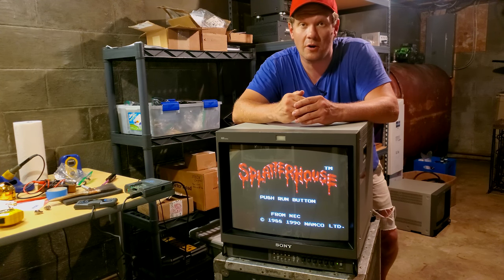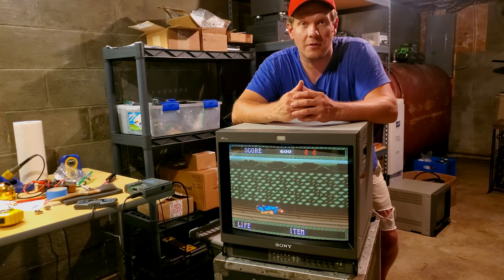Why is the Sony PVM 20M4U so Special & Expensive? 📺 Quick Tips: Features Overview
This is the Sony PVM 20M4U Trinitron CRT Monitor.  It is a 19" analog video monitor and is a highly desired PVM.